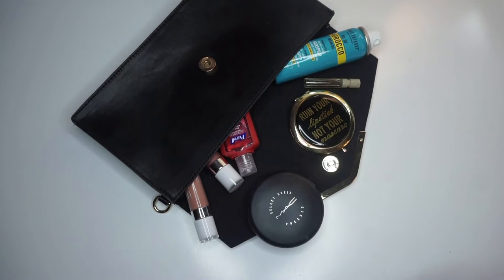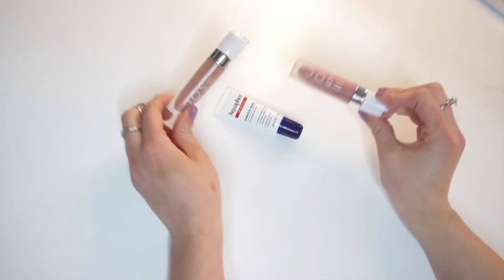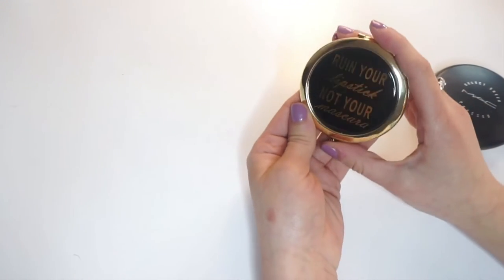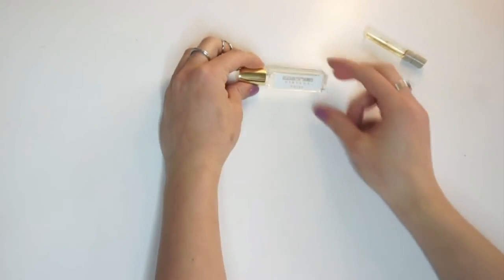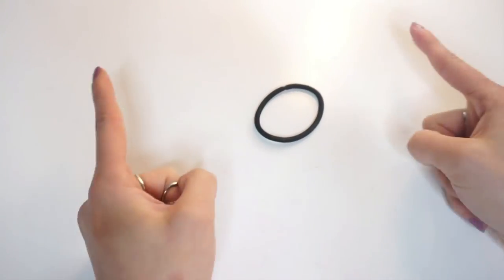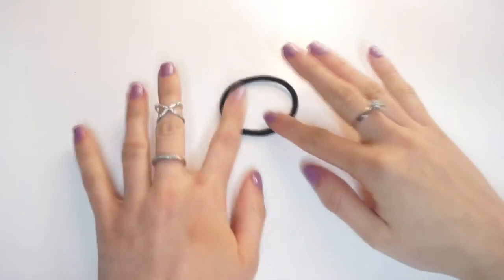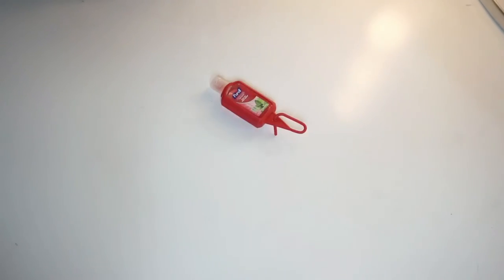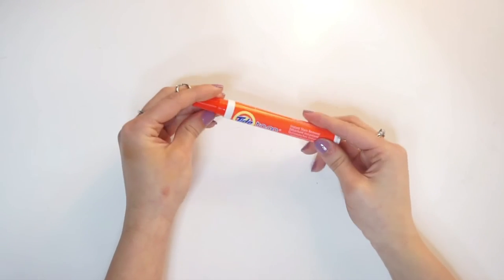PROM CLUTCH ESSENTIALS!!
OPEN ME !

other forms of social media - come say hi!

SILLY ME!! I CHANGED MY TWITTER HANDLE TO @__mishhh

PURSE: ALDO

Products Mentioned:
Money
ID
Purell
Socks
Hairspray
Liquid Lipstick
Lipgloss
Aquaphor Chapstick
Hair Tie
TUMS
Tide To Go Stick
Compact Mirror
MAC Select Sheer Pressed Powder
HOUSE OF LASHES Mini Travel Lash Glue
Mini Anastasia Beverly Hills Tweezers
Elizabeth & James Nirvana White Rollerball
My Burberry Perfume Spray

*THIS IS PERSONALLY WHAT I WOULD PUT IN MY PROM CLUTCH. I AM NOT TELLING YOU YOU NEED TO PUT TUMS OR PURELL OR YOUR ID IN YOUR PROM CLUTCH. THESE ARE THINGS I WOULD TAKE FOR MY PERSONAL NEEDS. IF YOU HAVE ANYTHING ELSE THAT YOU NEED TO TAKE WITH YOU, TAKE IT. THIS IS A GENERAL IDEA OF WHAT I WOULD TAKE IN MY PROM CLUTCH. BETTER TO BE SAFE THAN SORRY.*